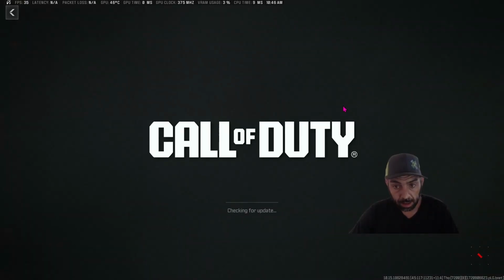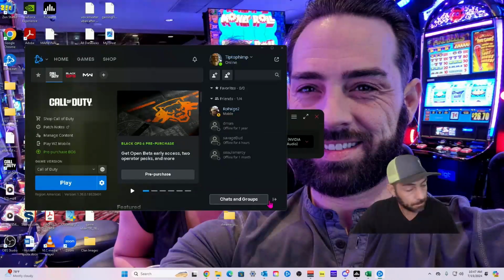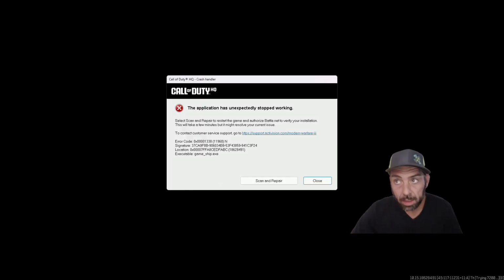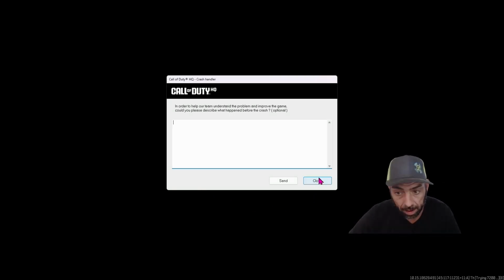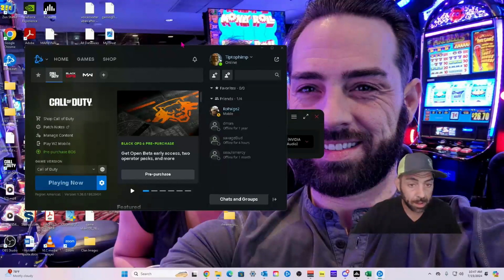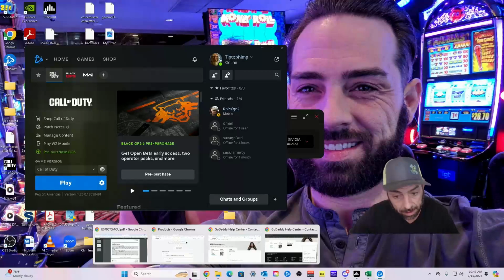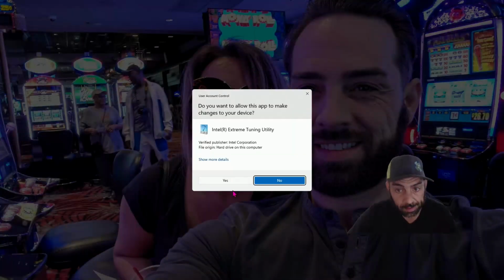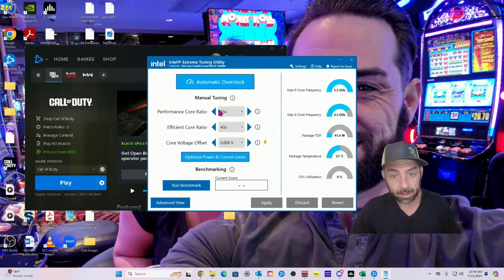Modern Warfare Crash Game_Ship.exe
Fix for modern warfare crash on loading with game_ship.exe code. For PC users with intel processors. Intel Extreme Tuning Utility